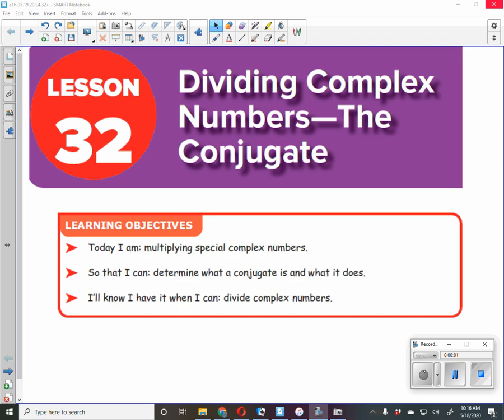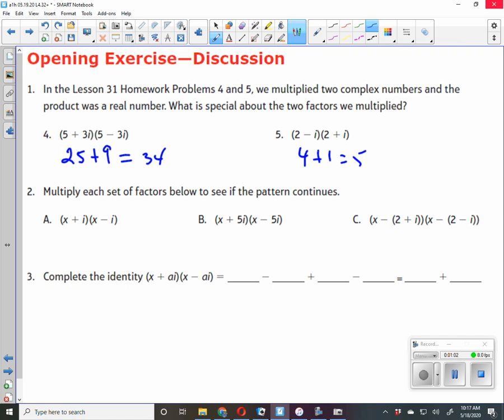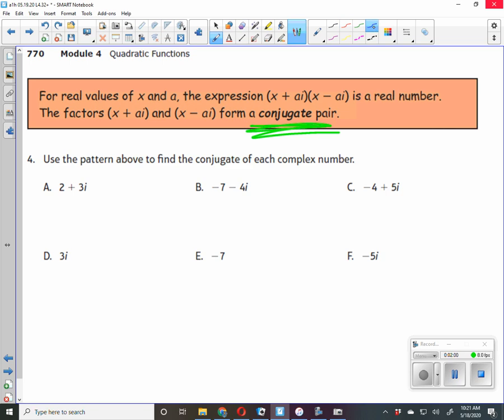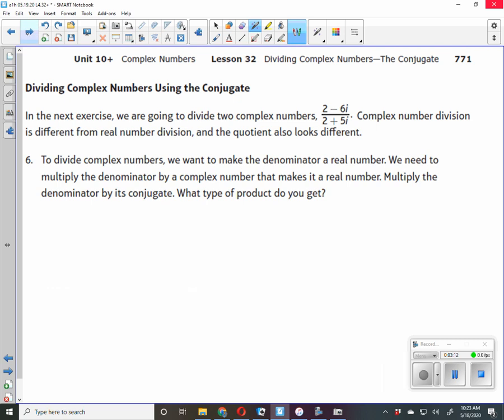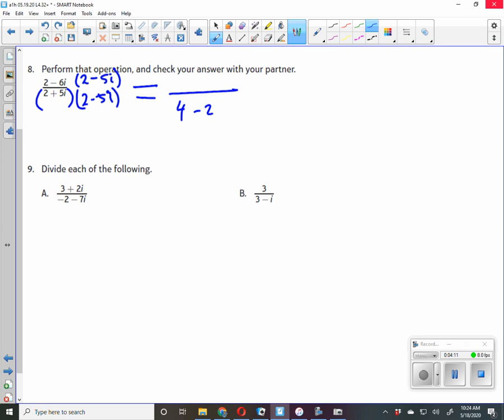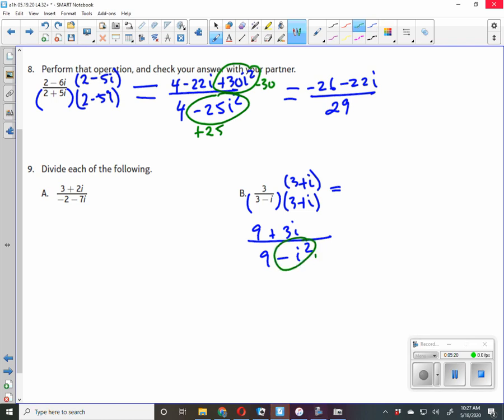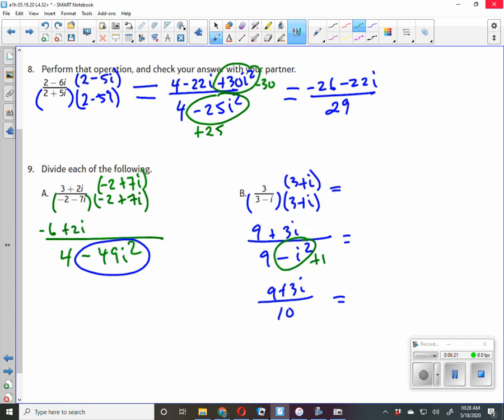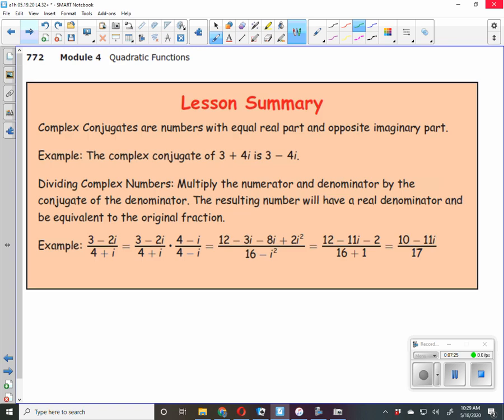a1h L32 conjugates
a1h  L32 conjugates (dividing complex numbers)